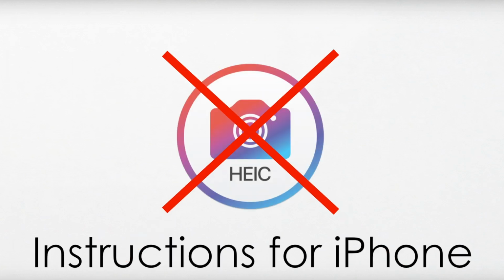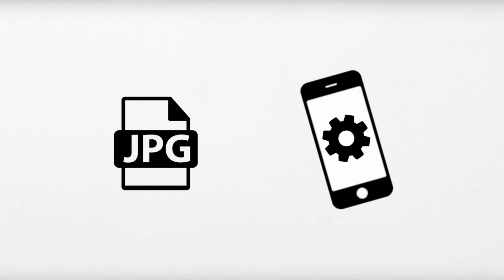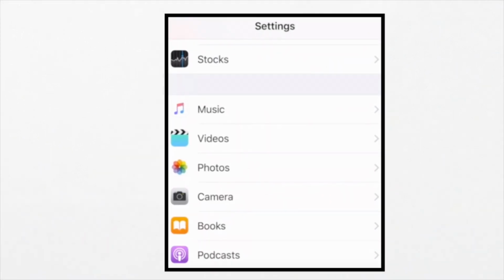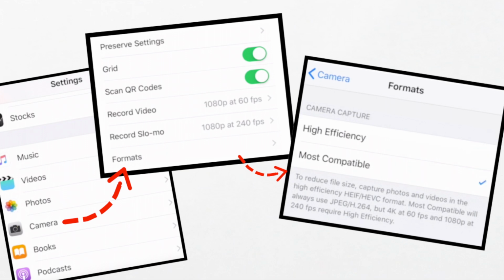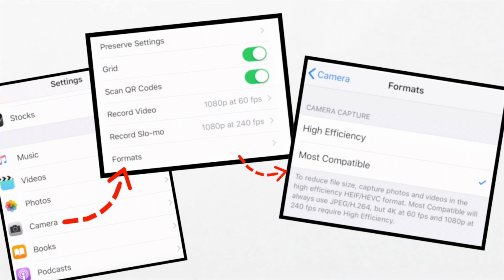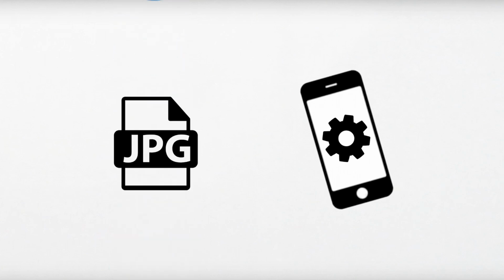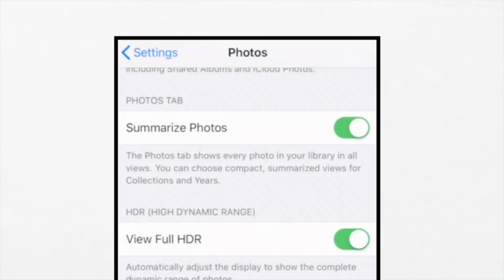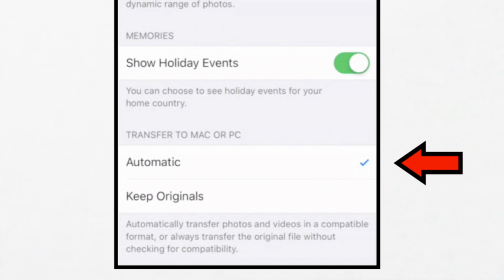How To Stop Your iPhone from Taking Photos in HEIC Format (JPEGs Instead!)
How To Stop Your iPhone from Taking Photos in HEIC Format (and How to Make Them JPEGs Instead!)